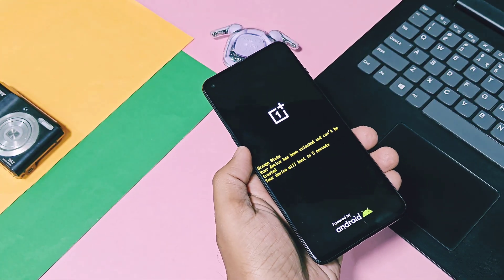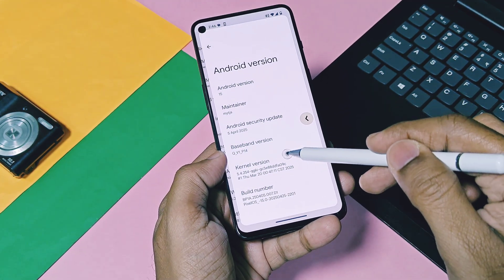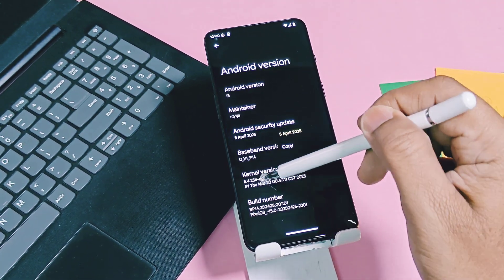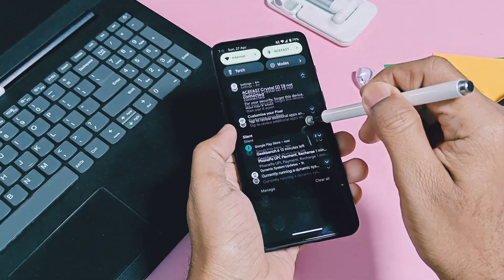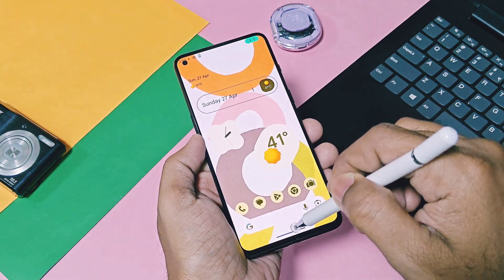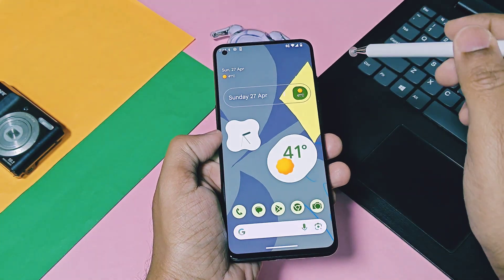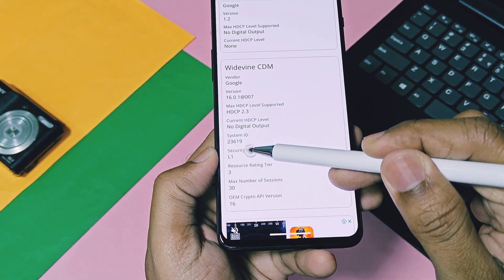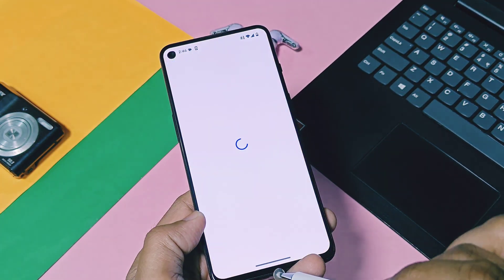Pixel OS custom gsi rom get pixel experience for any device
Pixel OS is currently officially supporting lots of android devices and it also has support by third party developers like mytja who created its universally supported gsi so all android devices running with arm64 ab dynamic system can enjoy true pixel experience on your device

Pixel OS team released there latest April pixel os update so today in this video we install latest pixel os custom gsi build and reviewed every thing like what are changes are there in. This new update, what pixel experience features you will get if they want to try this build. First time ever we did performance testing of this gsi and Compred its results with oxygen os 15
At last we seen bugs and issues of this gsi
So don't skip any part and Watch this video till the end now without further do let's get started
PixelOS is an AOSP based ROM, with Google apps included and all Pixel goodies.

Pixel OS A15 custom gsi for all android devices ( only arm64 ab eith dynamic system) :

Official pixel OS Supported devices:
Realme C2 realme 6/6i(Indian)/6s/Narzo
Realme C3/Realme Narzo 10A Realme GT Neo 2 realme GT Master Realme GT 2 realme 5/5i/5s Realme 7/Narzo 20 Pro/Narzo 30 4G
Realme 8i/Realme Narzo 50

Xiaomi
Poco F3/Mi 11X/Redmi K40  Xiaomi MI 10T Pocophone F1 Xiaomi Mi 9 POCO M3 Xiaomi 11 Lite 4G Xiaomi 12 Redmi K20/Mi 9T Xiaomi 12T Pro / Redmi K50 Ultra Redmi Note 9 Pro 5G/ Mi 10i 5G/ Mi 10T Lite 5G Redmi Note 8/8T
Xiaomi Mi 9 SE Redmi 9 Redmi 9T / 9 Power / 9T NFC Xiaomi 11 Lite 5G NE Poco F5/Redmi Note 12 Turbo POCO M2 Pro / Redmi Note (9S/Pro/Pro Max/10 Lite) Redmi Note 4/4x
Redmi K40S/POCO F4 POCO F6 Xiaomi Pad 6
Redmi 12 5G/Poco M6 Pro 5G Xiaomi 12 Pro

Oneplus :
OnePlus 12R/ACE 3 5G OnePlus Nord CE 4
OnePlus 7T Pro OnePlus 9RT 5G OnePlus Nord CE 2 Lite

Samsung
Samsung Galaxy S10e Samsung Galaxy S10
Samsung Galaxy S10+ Samsung Galaxy S10 5G Samsung Galaxy Note 9 Samsung Galaxy Note10 Samsung Galaxy Note10 5G Samsung Galaxy Note10+ Samsung Galaxy Note10+ 5G Samsung Galaxy F62/M62Samsung Galaxy S9+Samsung Galaxy S9
Timeline:
00:00 intro and important info (must watch)
01:25 About device chages of new pixel os
02:17 Make over of old device into Pixel device (must watch)
03:56 Performance testing pixel os 15 vs OOS 15 (Must watch)
05:07 whats working for in pixel os gsi (must watch)
05:51  Bugs an issues(must watch)
Pixel os April update
Get pixel experience with Pixel OS custom rom
Pixel experience custom rom
Pixel OS custom rom
Pixel experience android 15
Pixel experience review
Pixel OS rom update
Pixel OS update
Pixel OS android 15
Pixel OS review
Pixel OS android 15 review
Pixel OS redmi note 10 pro
Pixel OS for redmi note 10
Pixel OS for redmi note 4
Pixel OS for poco f1
Pixel OS for poco m2 pro
Pixel OS for OnePlus 7t
Pixel OS install
Custom rom for samsung
Custom rom for oneplus
Custom rom for Motorola
Custom rom for sony
Custom rom for Xiaomi
Custom rom for realme
Custom rom for poco
Custom rom for techno mobile
Custom rom for Iqoo